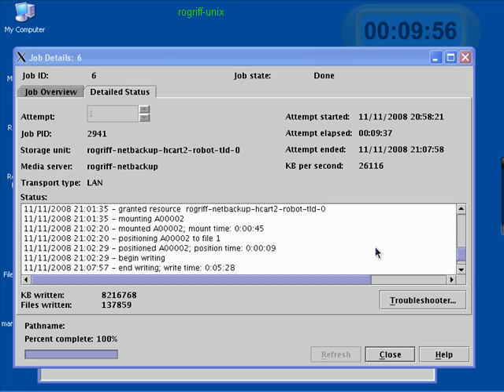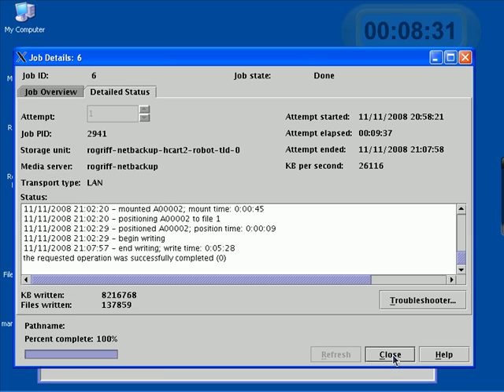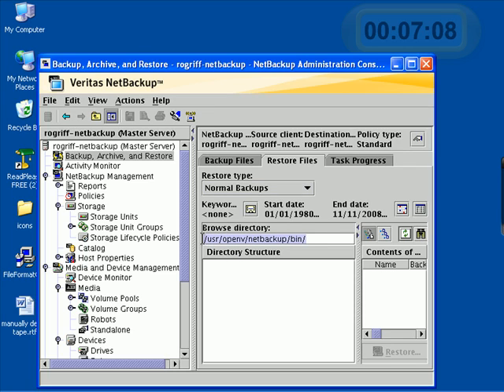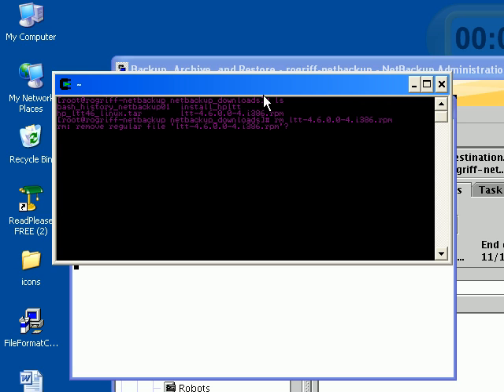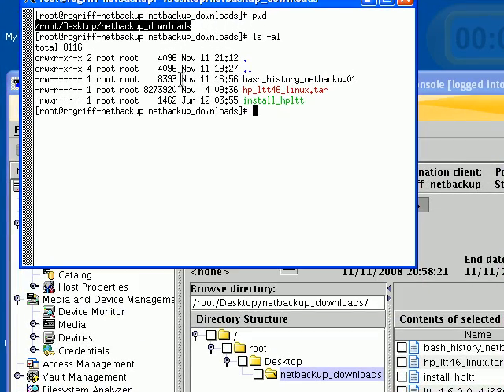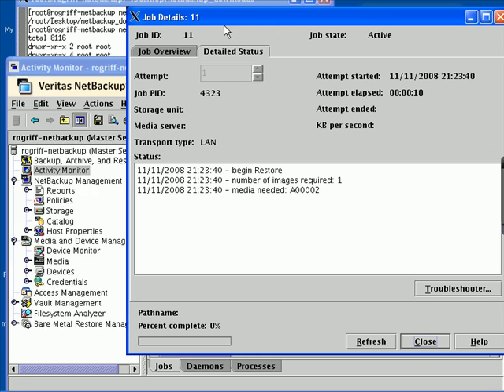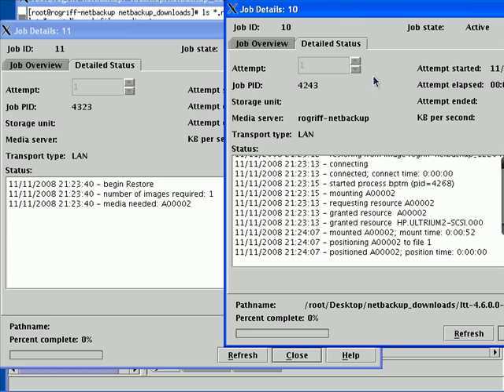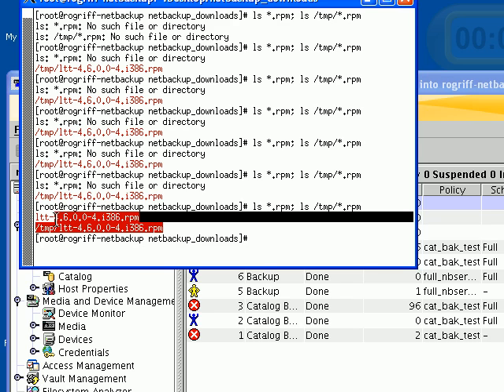Unix 101 netbackup 7 of 7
Restoring Data with Netbackup on Linux